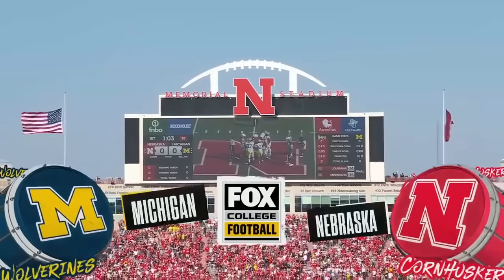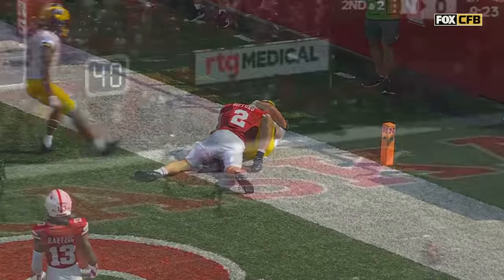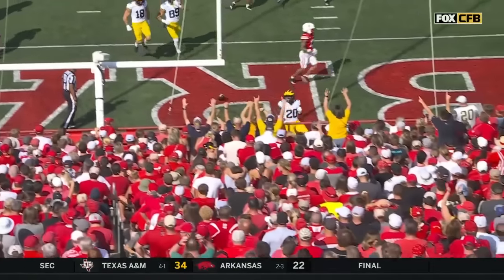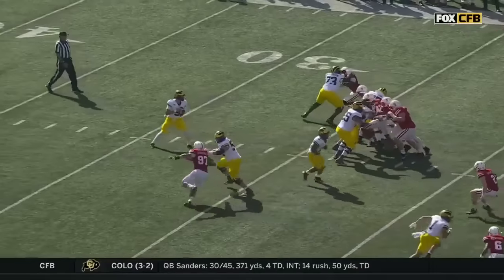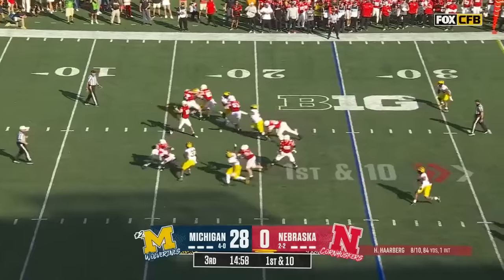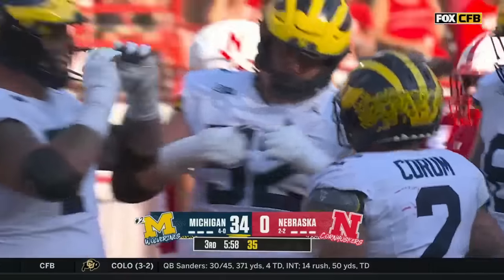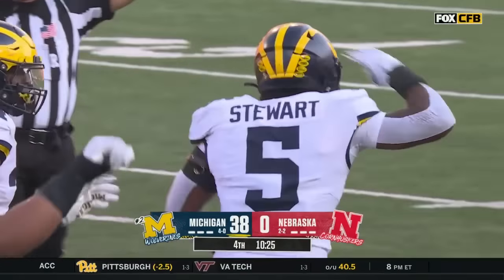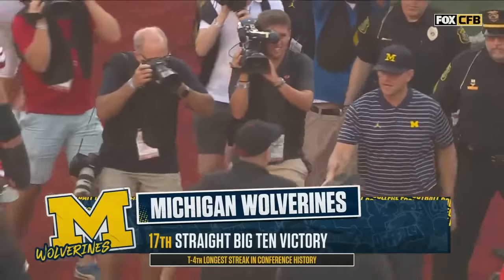No. 2 Michigan Wolverines vs. Nebraska Cornhuskers Highlights | CFB on FOX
Check out the best moments as the No. 2 Michigan Wolverines take on the Nebraska Cornhuskers.

About CFB on FOX:
The official home for college football on FOX — the biggest names, the biggest games, the highlights, the moments, and everything you need as a college football fan. Check out the best of Big Noon Kickoff, Gus Johnson’s Call of the Game, Joel Klatt’s Breaking the Huddle, our exclusive, live Coach’s Cams, and much, much more, right here on CFB on FOX!